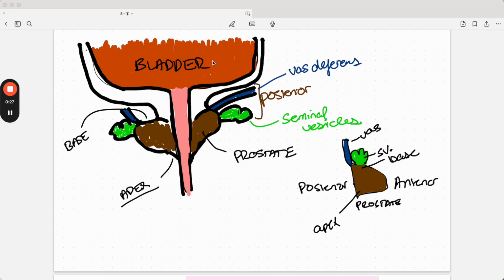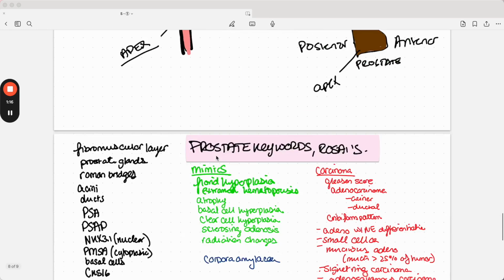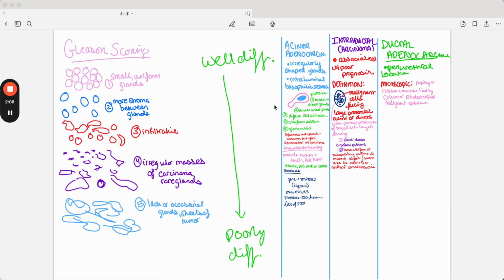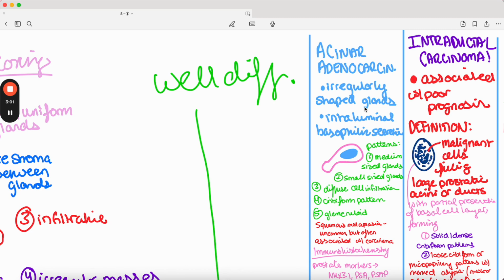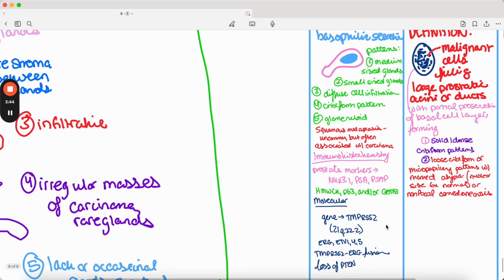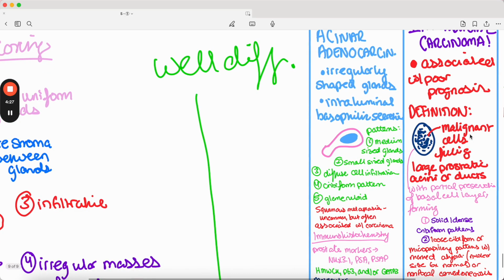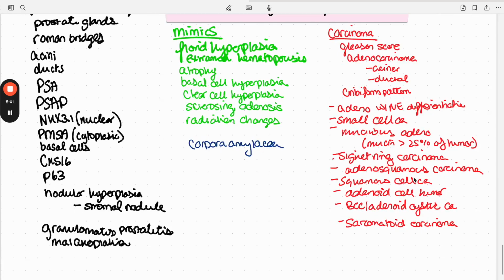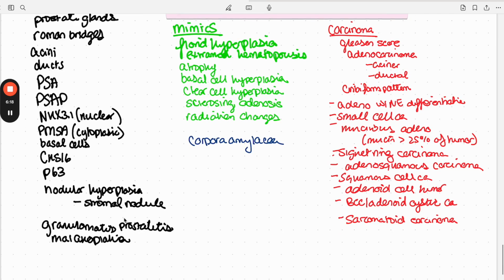Understanding Prostate Cancers